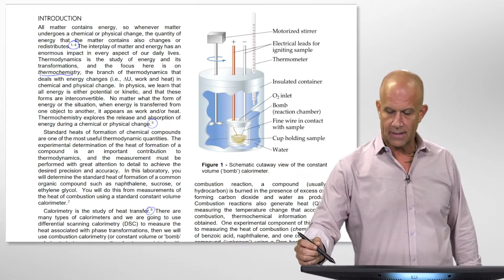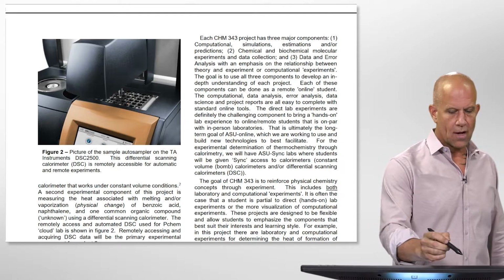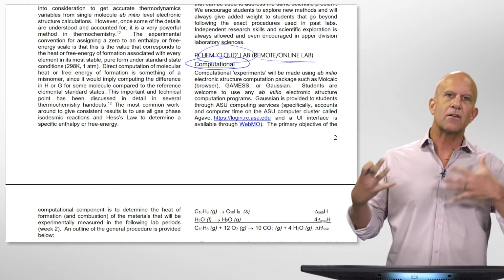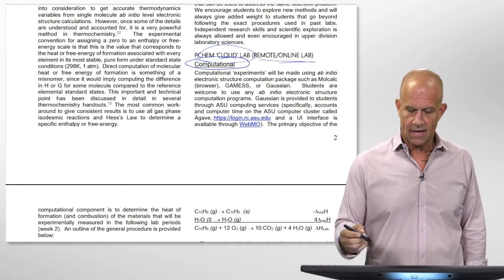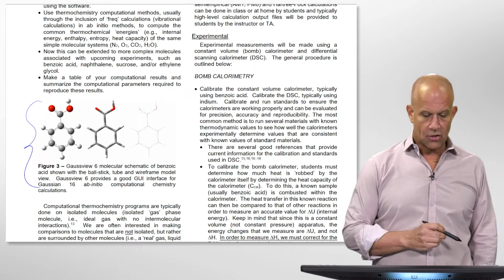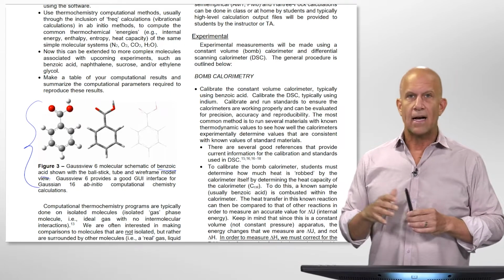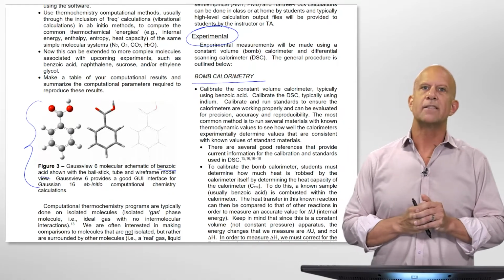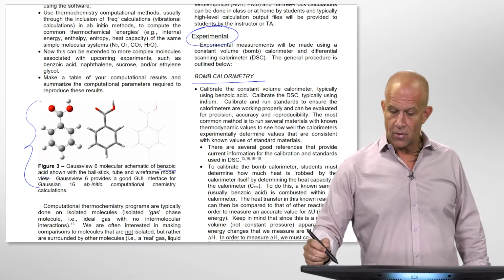CHM 343 Project 2 Handout Overview - Fall 2021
Prof. Yarger overviews the PDF handout on Project 2 'Thermochemistry' for ASU-Online CHM343, Physical Chemistry Laboratory for Fall 2021.  This laboratory project covers computational and experimental thermochemistry using experimental calorimetry techniques and computational ab initio programs.